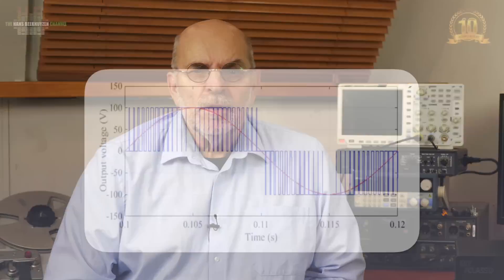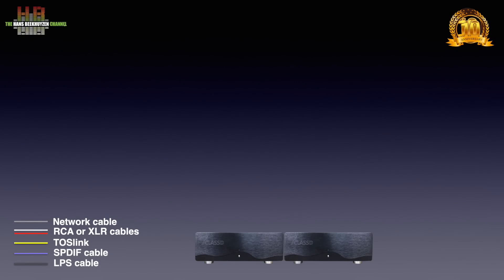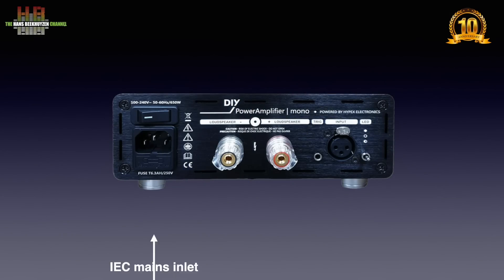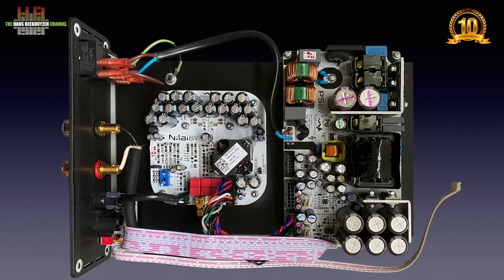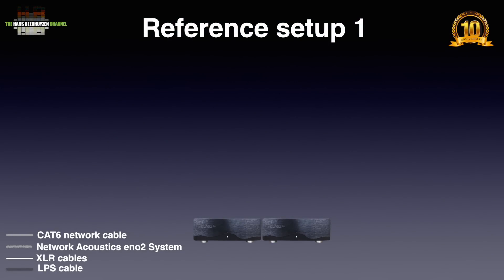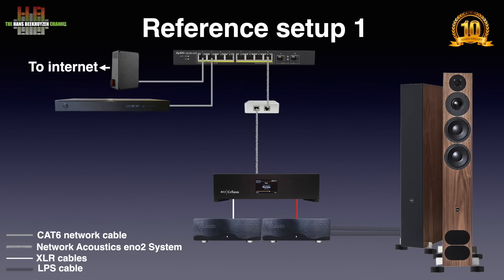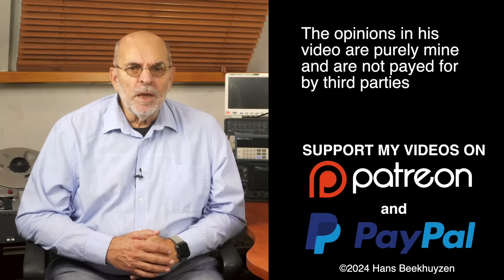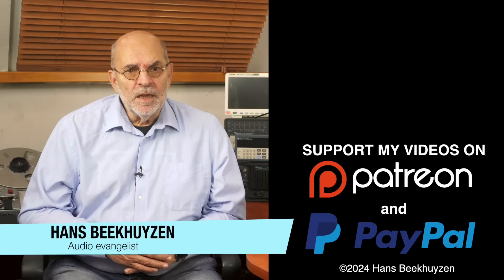Hypex DIY ClassD Nilai 500 DIY power amplifier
The Nilai power amplifier is a further development of the Hypex UCD and NCore technology. Class D has matured enormous since its introduction. And is available in kit form. So time again to listen to the current incarnation.

00:00 - Introduction
00:27 - Start of program
03:25 - Where used
04:29 - The front
05:12 - The back
05:44 - The inside
07:26 - The build
08:13 - In use
08:48 - How tested #1
09:50 - Sound quality #1
11:34 - How tested #2
11:59 - Sound quality #2
12:35 - The wrap

Relevant videos:
Hypex DIY ClassD Streaming preamp: Hypex DIY ClassD Streaming preamp